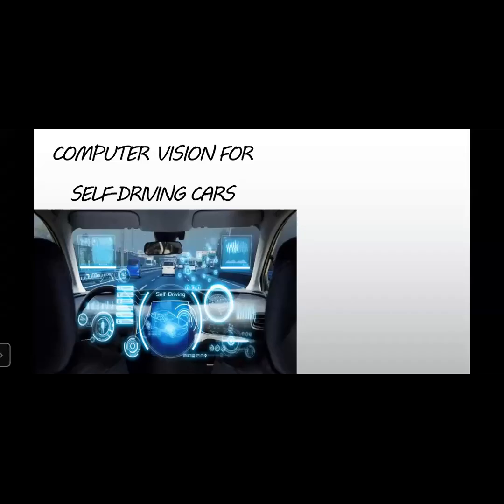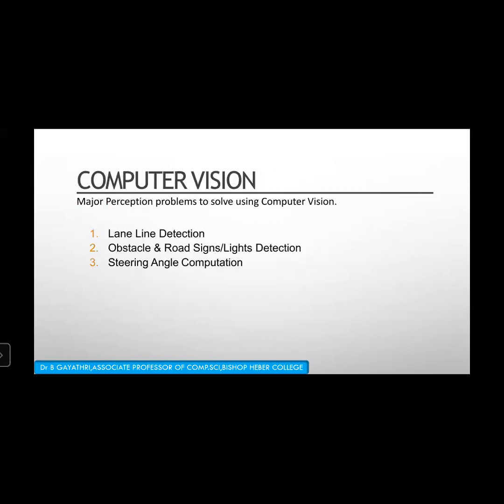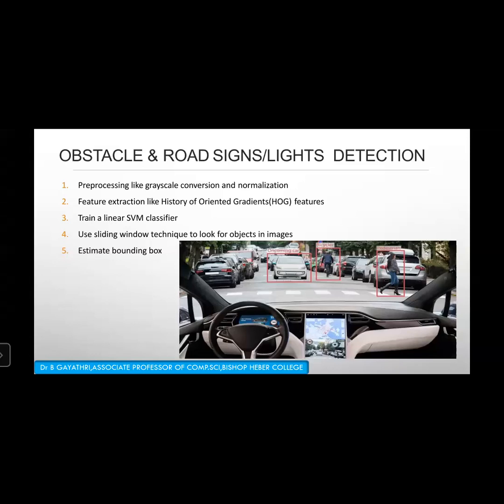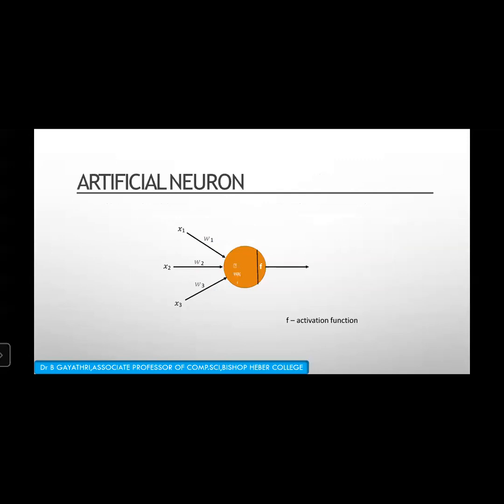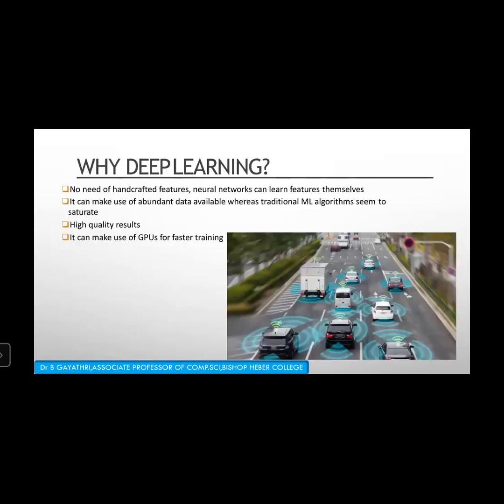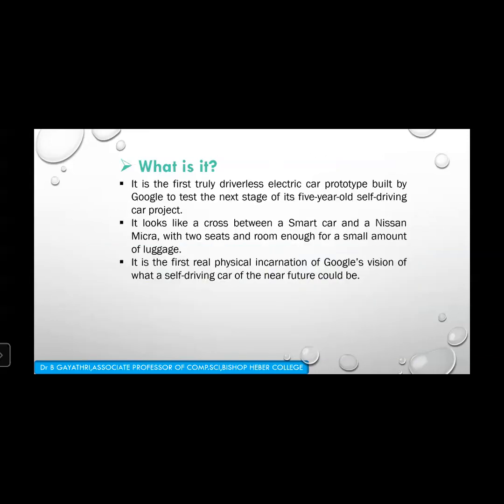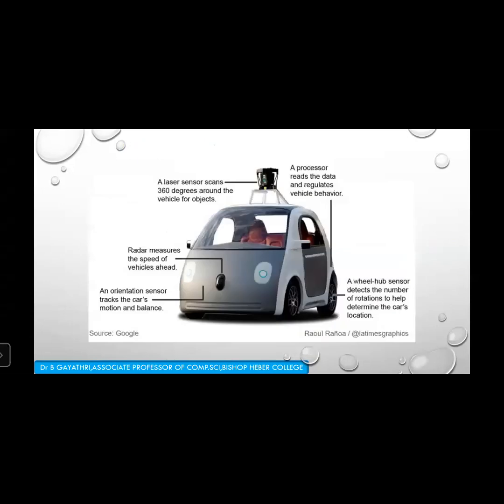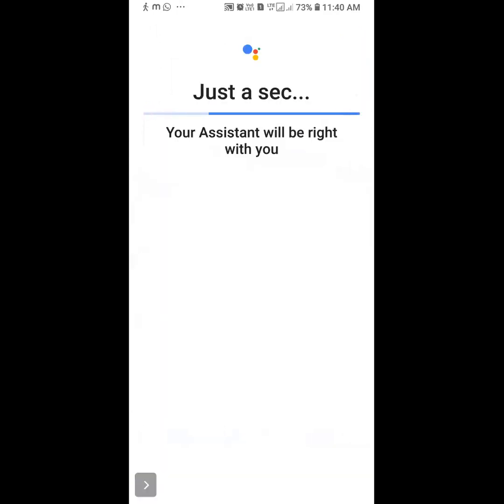Computer Vision for Self Driving Cars